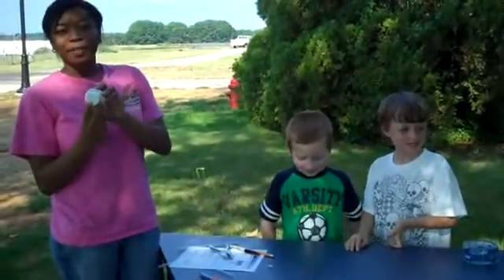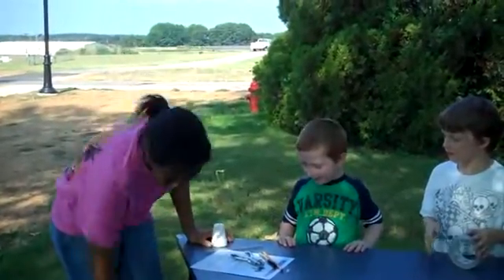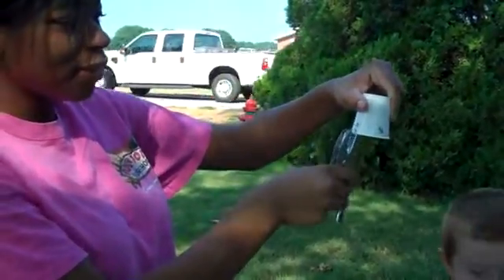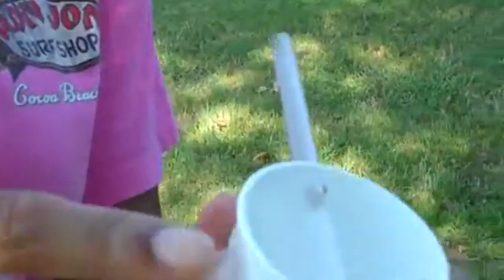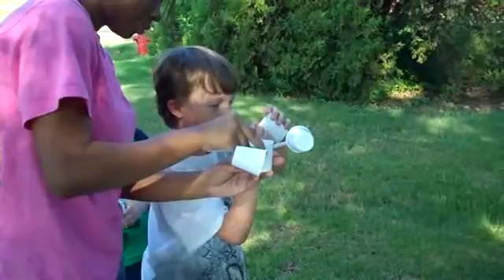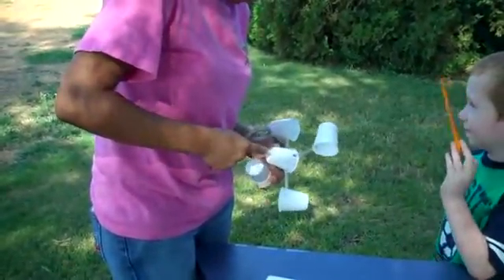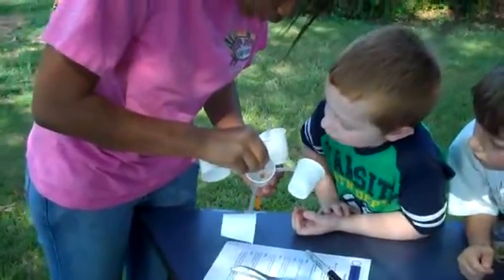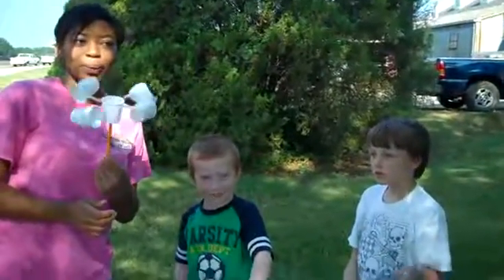Anemometer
Creating a simple and easy anemometer!